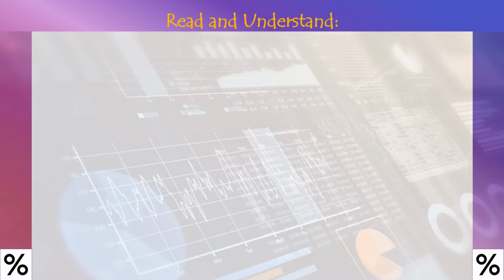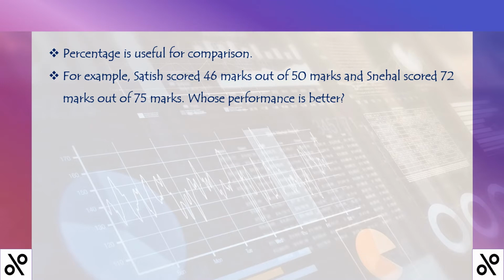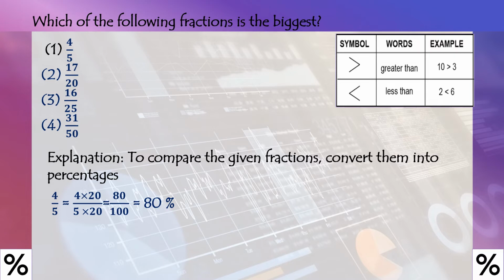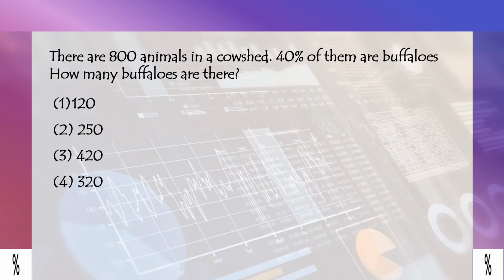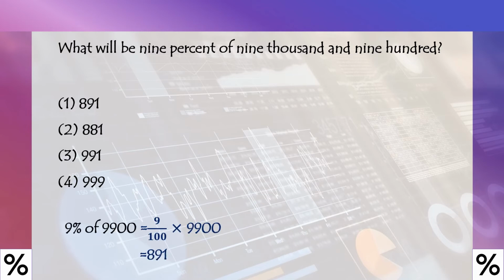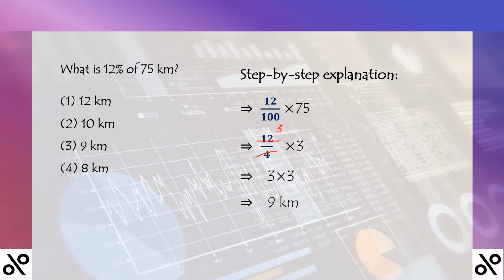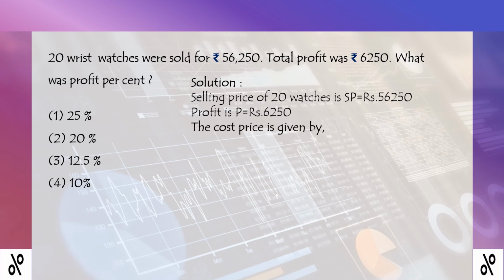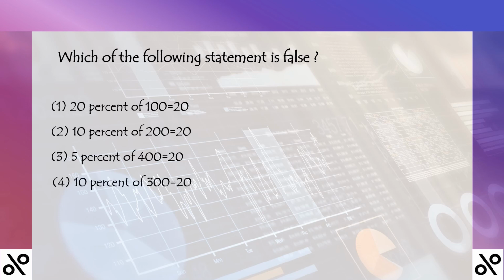Class 5TH/ SCHOLARSHIP(MATHS)/UNIT 5.2PERCENTAGE/ by BMC VTC Teacher MRS. NAVEDA SHAIKH